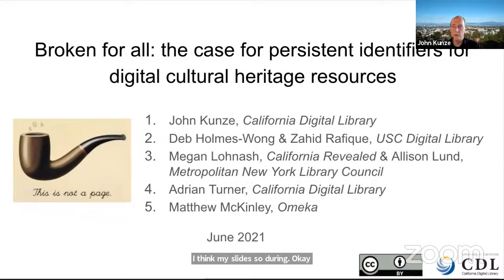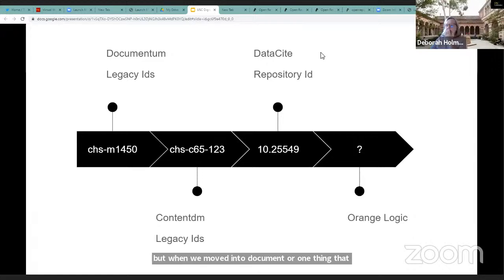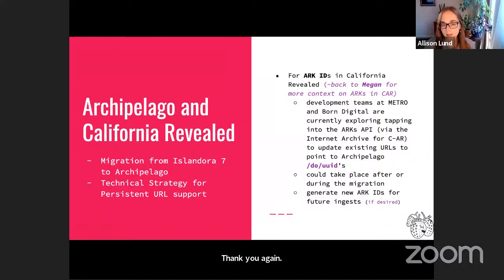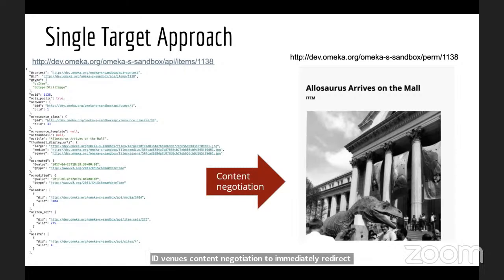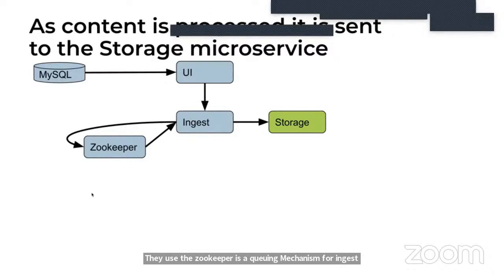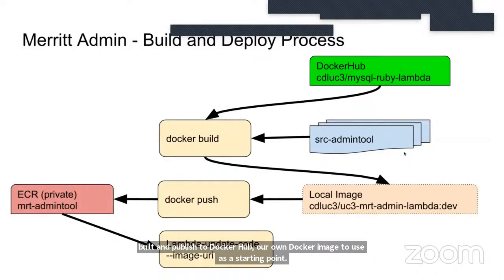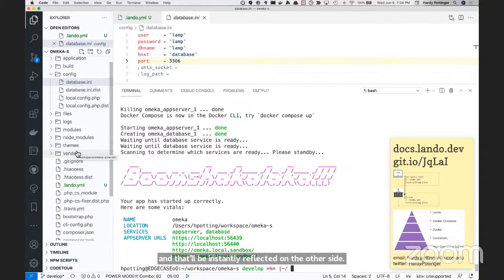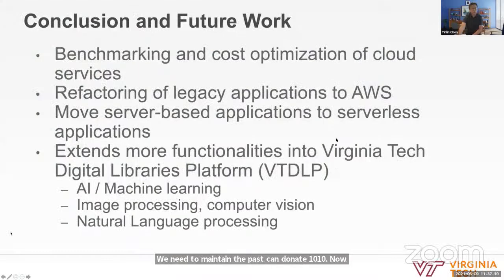OR2021- Panel "Broken for All" and Developer Track Session 2